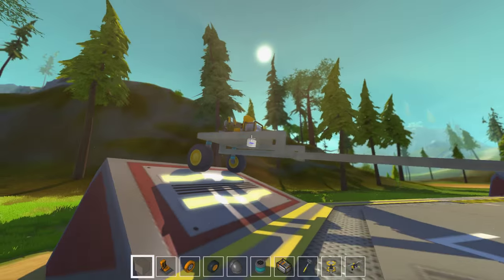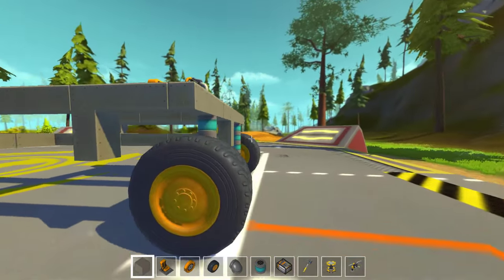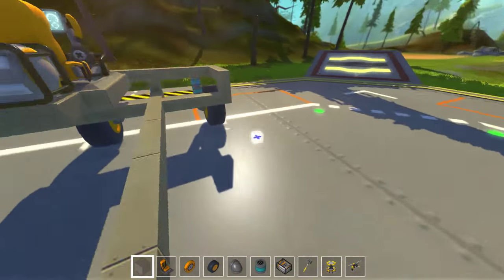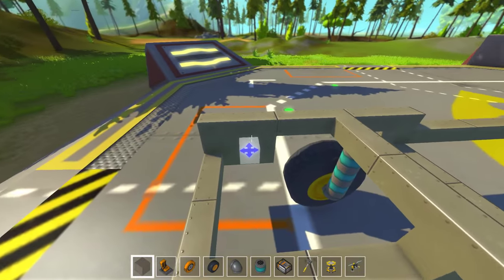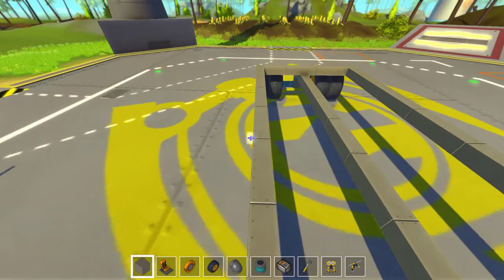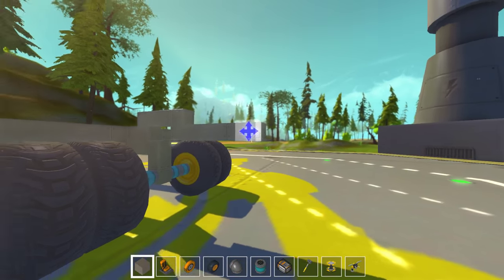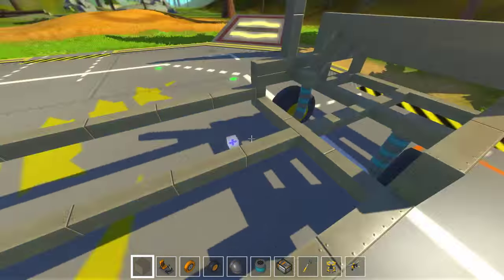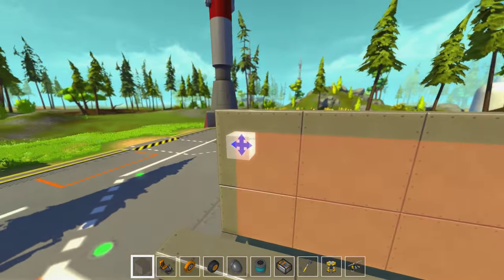School Bus Project - Scrap Mechanic Gameplay - Part 87 [Let's Play Scrap Mechanic]